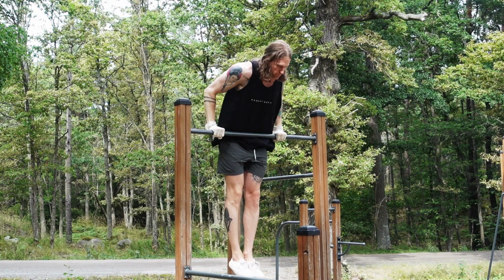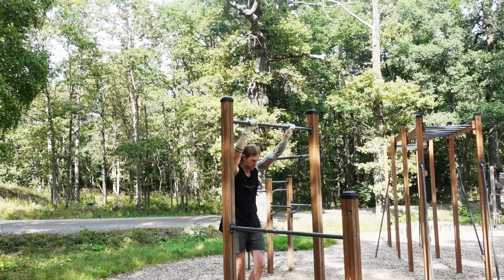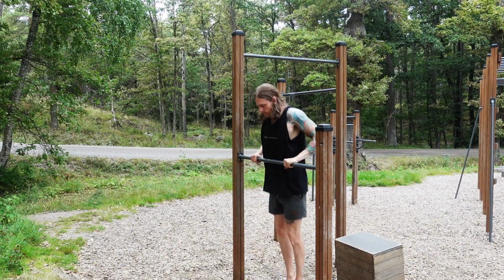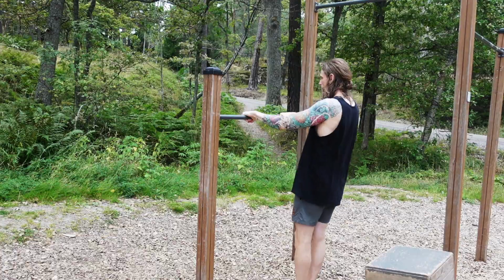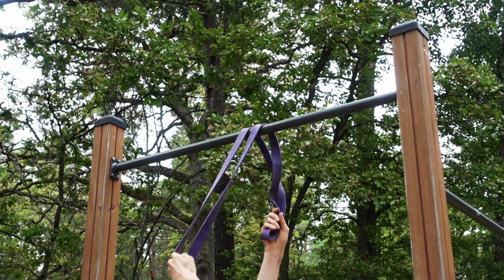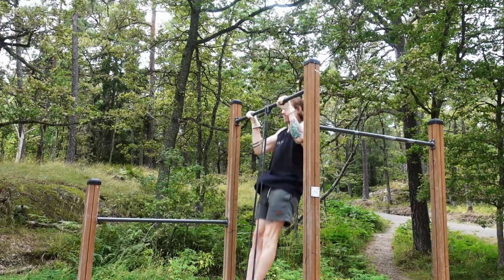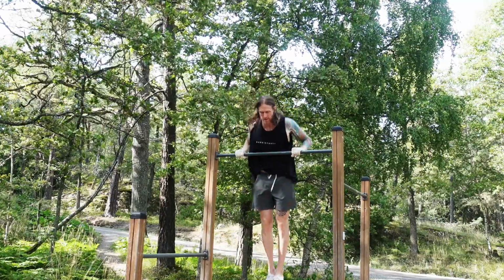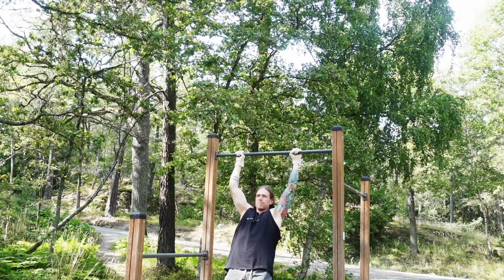Jumping muscle-ups VS Banded muscle-ups Which is BEST?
Jumping muscle-ups VS Banded muscle-ups. There are different ways of teaching the bar muscle-up. In this video, I will go through the two most popular ways of learning the muscle-up with the pros and cons of both approaches.

Learn the muscle-up FASTER! Get my:
✅ 🔑 FREE Muscle-up Technique Checklist!

One of the ways is the so-called jumping muscle-up. In this approach, you jump up into the muscle-up by either using a box or finding a lower bar. If you are in a situation where you don't have access to resistance bands, this can be a good option. But I wouldn't recommend this approach over banded muscle-ups because of these 3 reasons.

First, it's tough to know how much progress you are making each week and month. The amount of force you are getting from your legs can vary a lot with every workout.

Number two is that you must have access to either a box or a slightly lower pull-up bar which is not always the case.

And number three is that it's harder to work on the correct technique like your swing, your pull-up timing, and so on.

With banded muscle-ups, it's very easy to track your progress and use thinner bands as you get stronger. It's also easier to work on the right technique. The only downside with training with resistance bands is if you are using too much much swing.

This doesn't mimic the bodyweight muscle-up well enough and the contrast will be too big when working with thinner bands and towards bodyweight muscle-up.

To fix this I always recommend decreasing your swing as much as you can. In this way, you are working on your technique as well as strength in the correct way.

To sum it up I would recommend using resistance bands for the fastest results but in the few cases where you don't have access to resistance bands jumping muscle-ups can be an option, but mostly for strength and not technique progress.